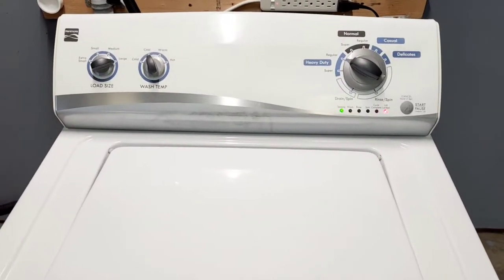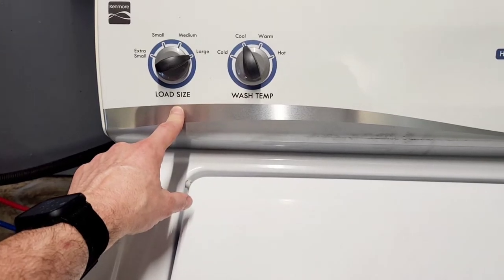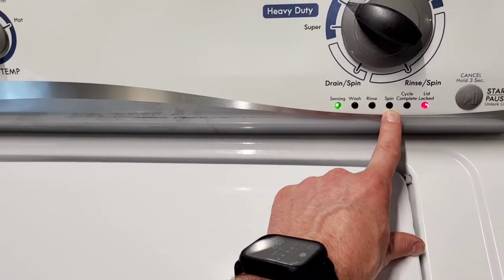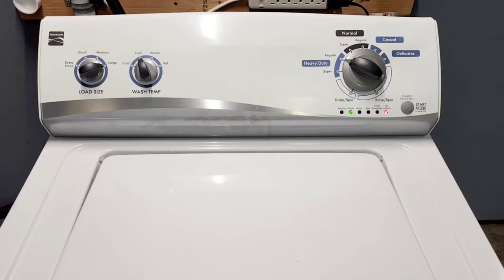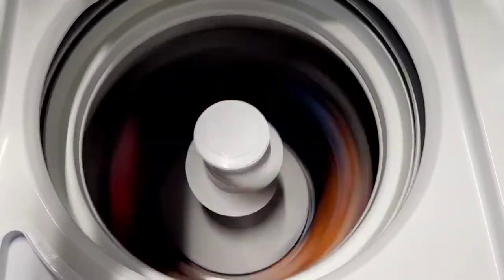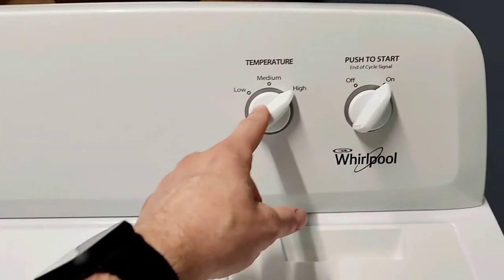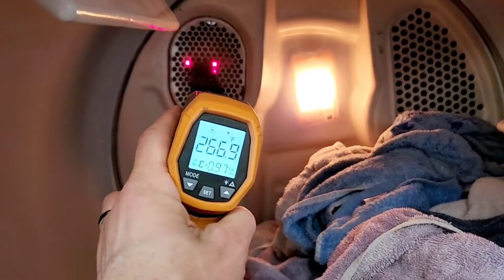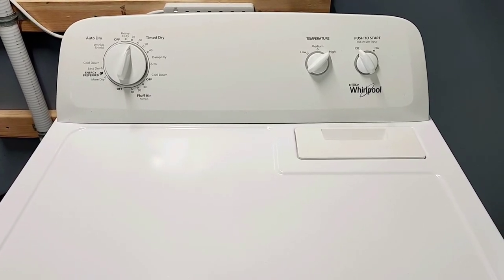Kenmore Washer and Whirlpool Electric Dryer Set Demo Video